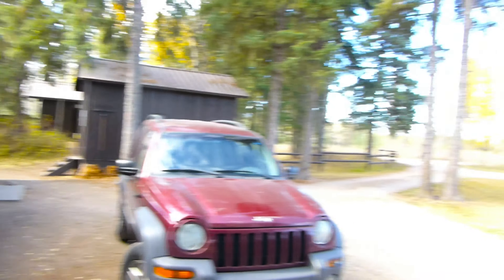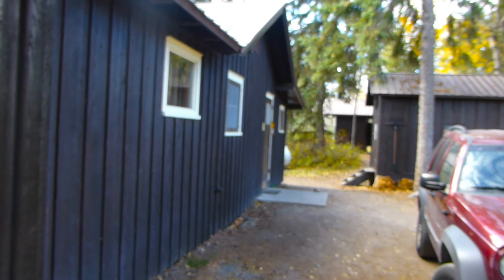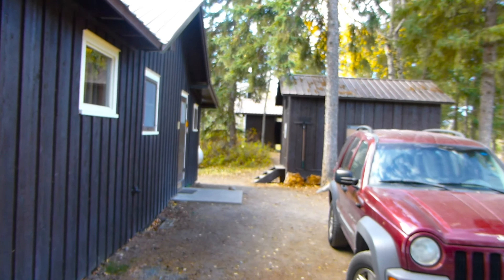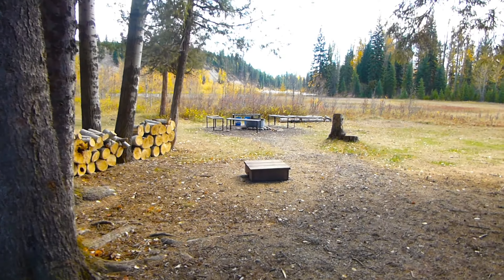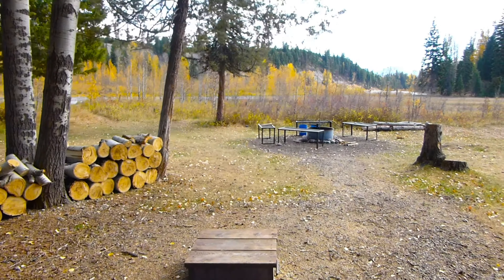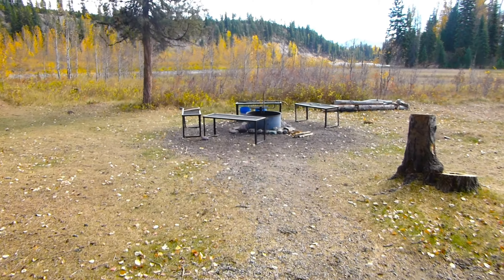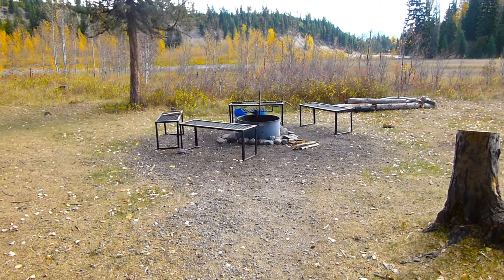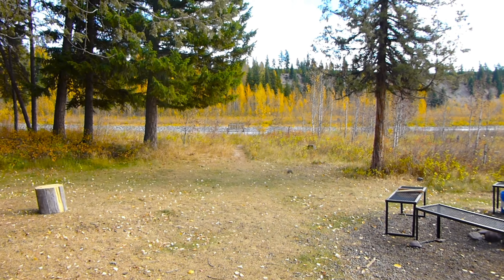Ben Rover Part One